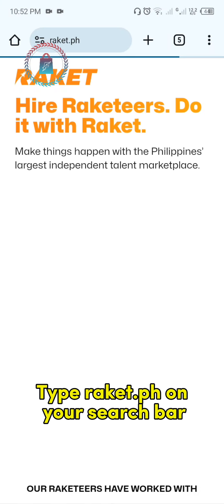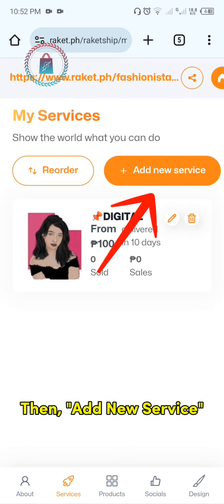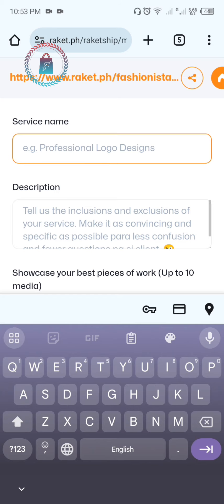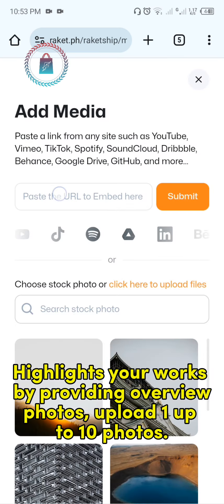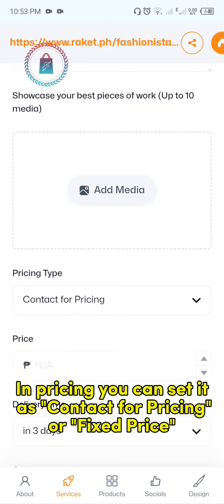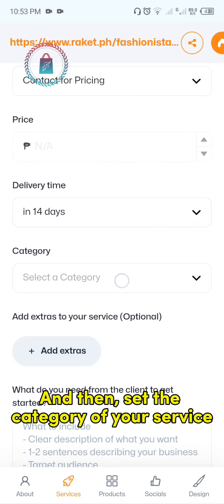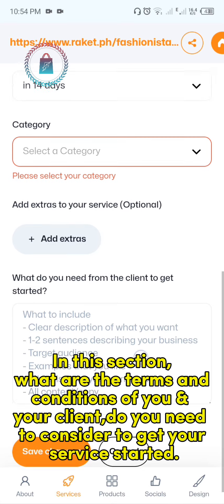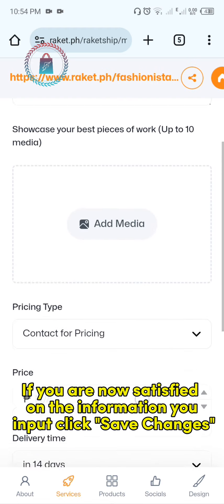2 MINUTES TUTORIAL ON HOW TO ADD SERVICES ON RAKETPH USING PHONE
Learn to Add Services on RaketPH with me. Quick guide: Adding services on RaketPH via smartphone! Open app, tap 'Services,' click 'Add Service,' fill details & price, hit 'Save'! Done!"